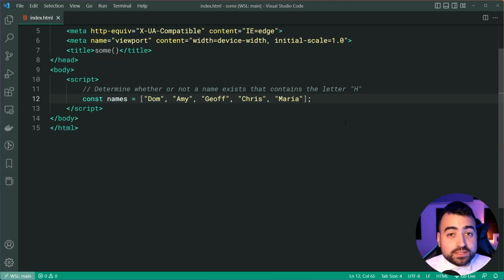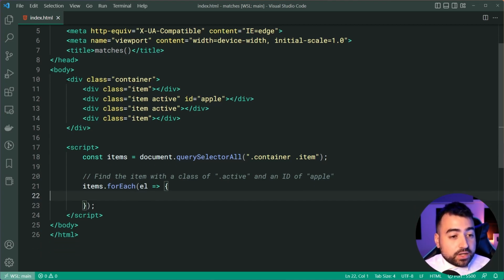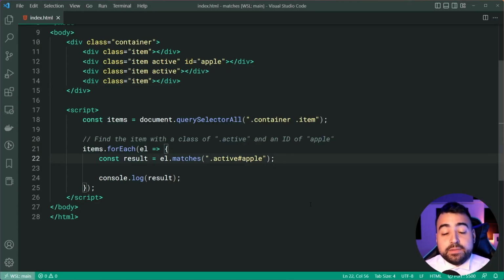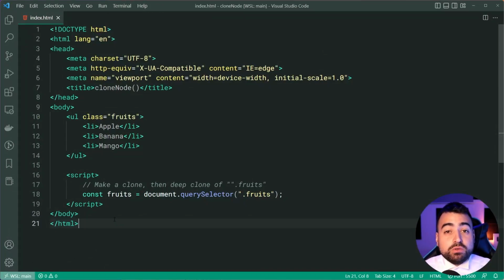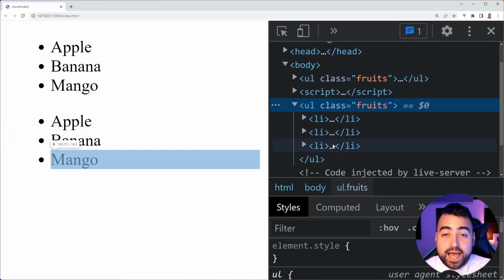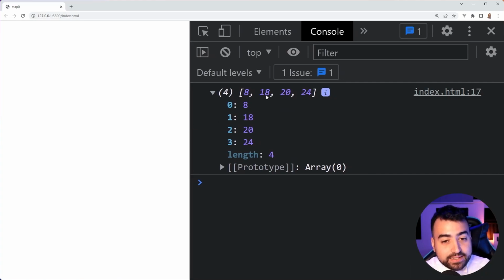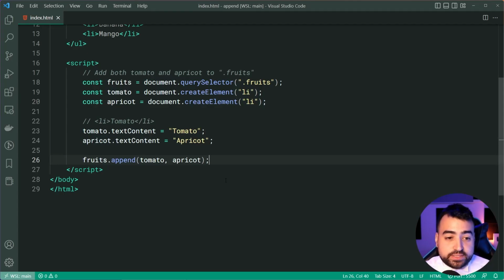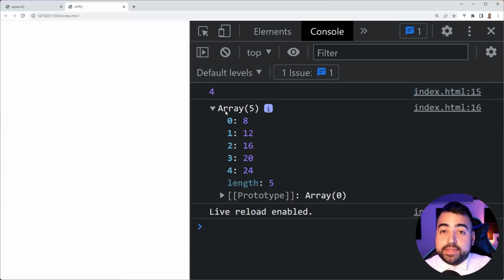7 Powerful JavaScript Methods You NEED To Know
Let's have a look at 7 POWERFUL JavaScript Methods that you need to know if you're serious about JavaScript development 😉

Chapters:
0:00 Intro
0:07 some()
1:31 matches()
3:31 filter()
4:58 cloneNode()
7:04 map()
8:40 append()
10:38 unshift()
12:01 Goodbye